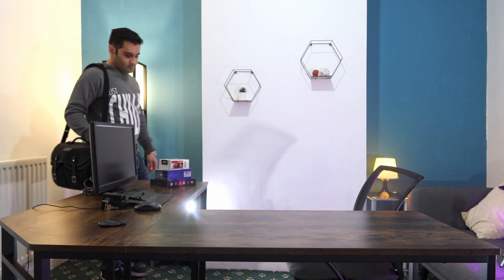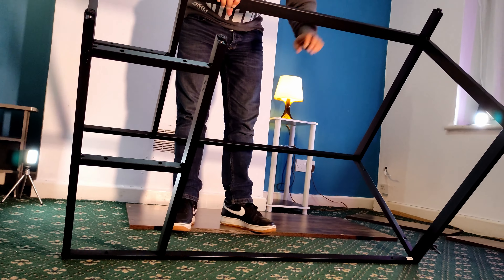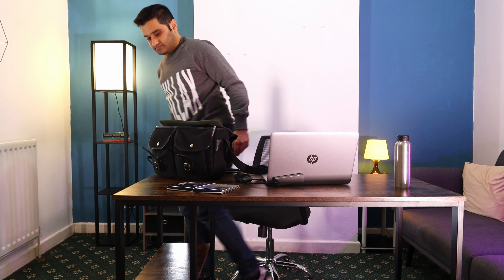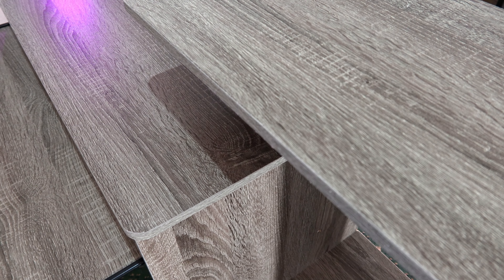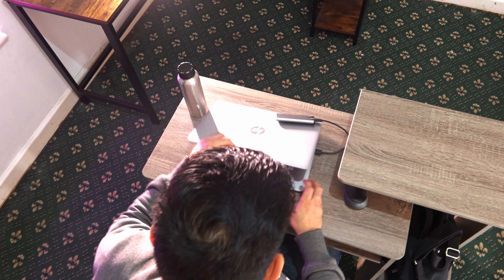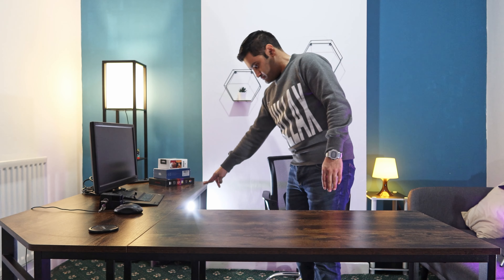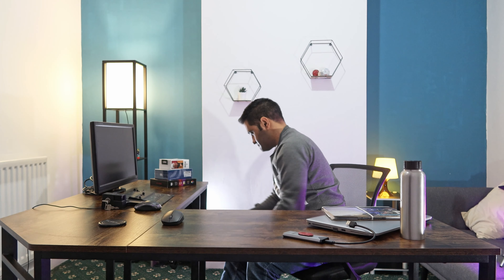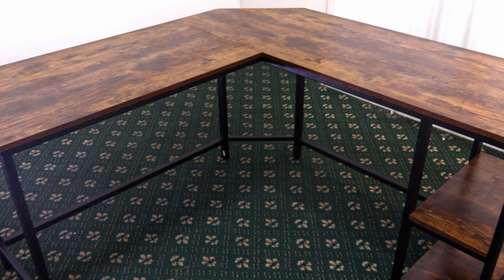Testing 3 Amazon Desks for Home Working and Gaming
I compare 3 desks from Amazon and see what works well. You can buy a wide range of office desks from Amazon and see how they perform I have 3 different deks here which I put together then spent a few weeks with to help get the best one for your needs. If you are looking for chairs I reviewed 3 of those too

00:00 What is the Best Desk from Amazon?
00:30 How do Amazon Desks come in the post?
02:30  One Vasagle Computer Writing Desk Review
05:32 Can you use the Vasagle Computer Writing Desk for gaming.
06:27 Two Budget Furinno Multipurpose Home Office Computer Writing Desk review
10:05 Three Vasagle Computer Desk L-Shaped Writing Workstation Desk Review

Desk1 Vasagle Computer Writing Desk.

Desk 2
Furinno Econ Multipurpose Home Office Computer Writing Desk

Desk 3
Vasagle Computer Desk L-Shaped Writing Workstation
Thanks to Presenting, Editing and Video by @Zulfphotography ✨You can find purchase links to everything I talk about